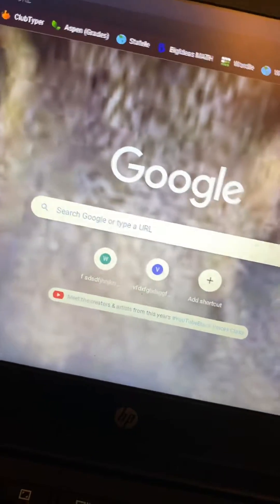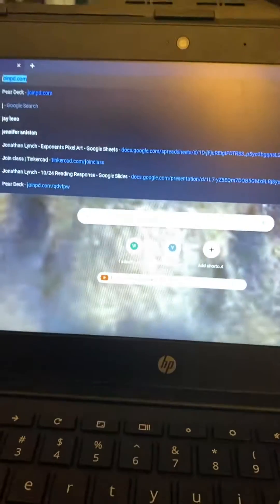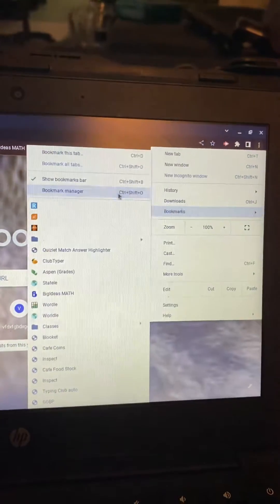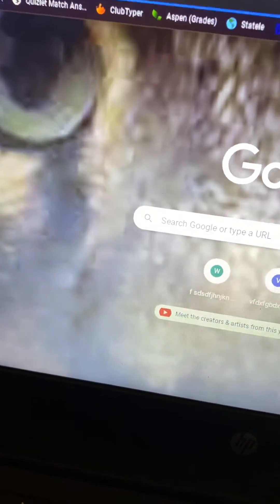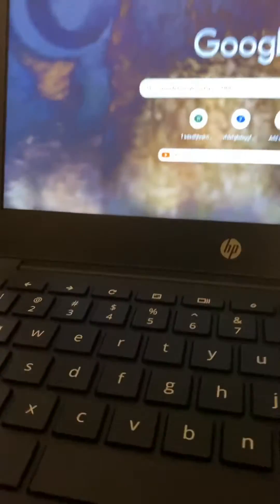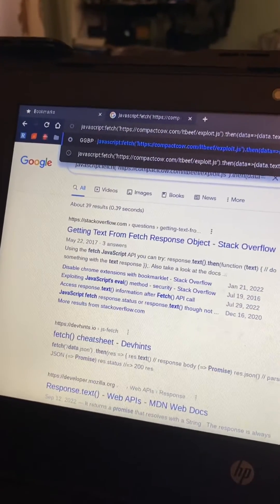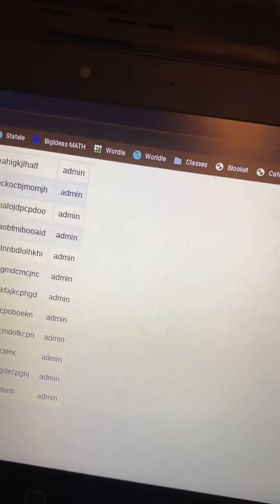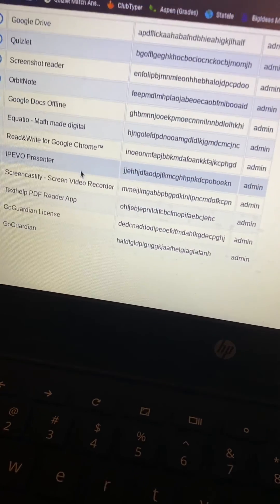Disable GoGuardian on your school Chromebook! (Script in description) (no inspect needed!)